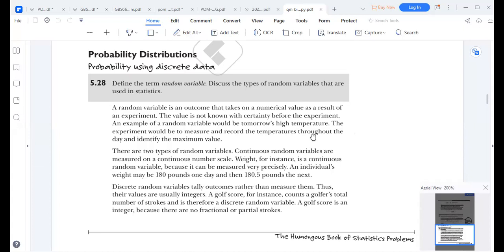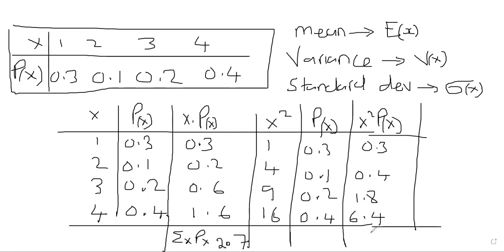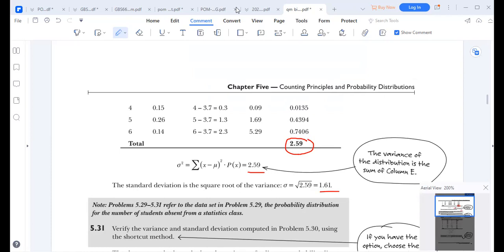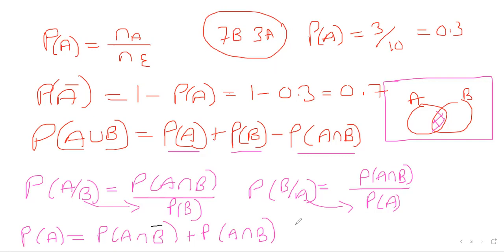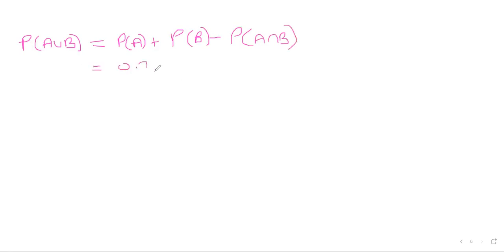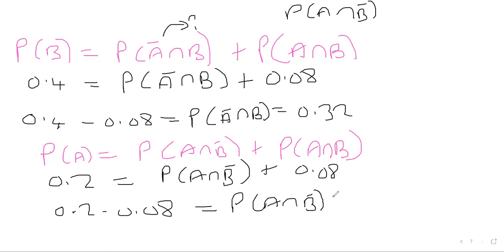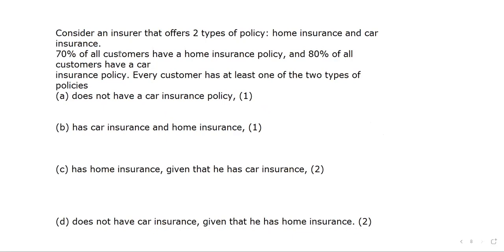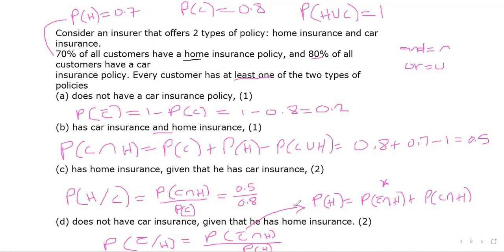2023 QM PROBABILITY DISTRIBUTION